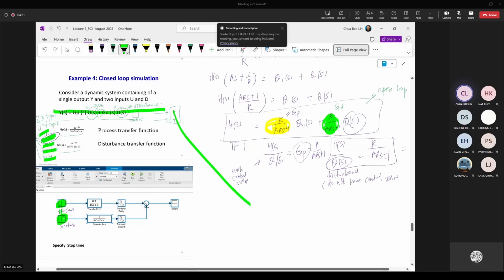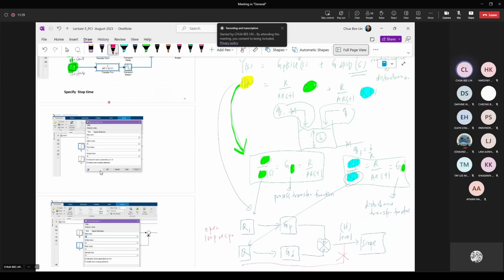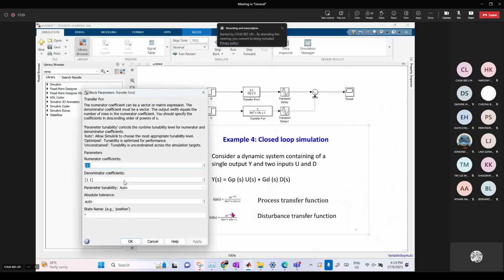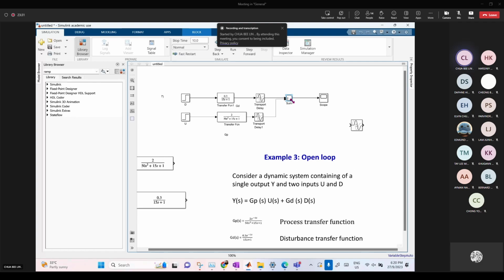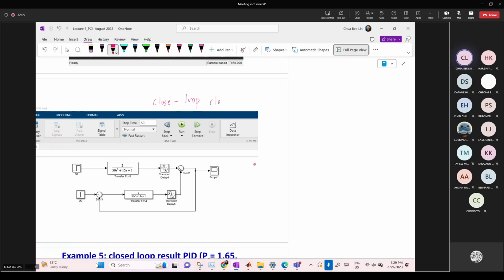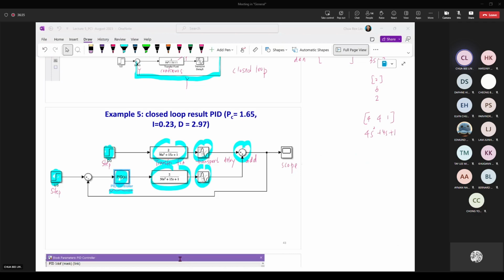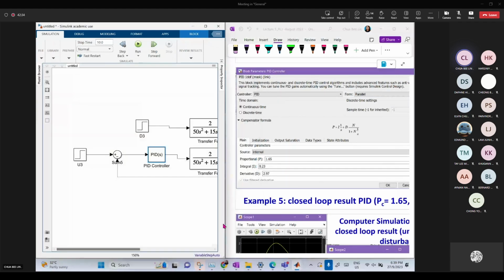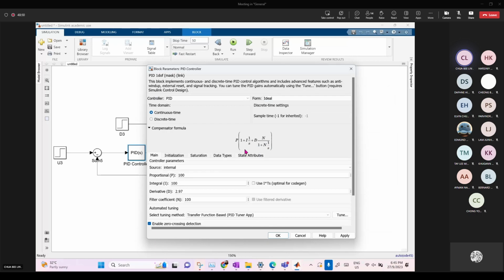PCI tutorial 5(technically lecture 5 cont)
4.1 is pretty lit so far

kasHIMo stocks are rising